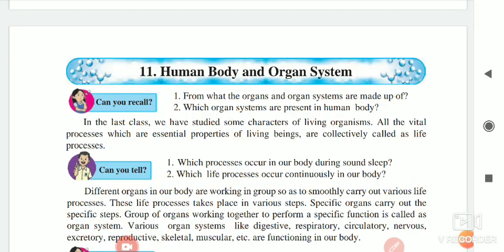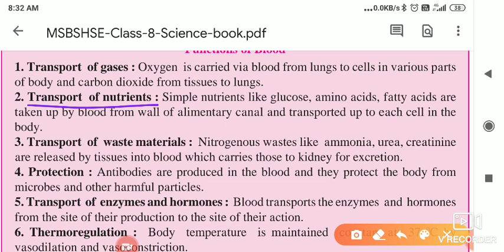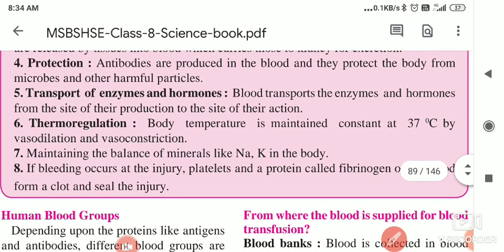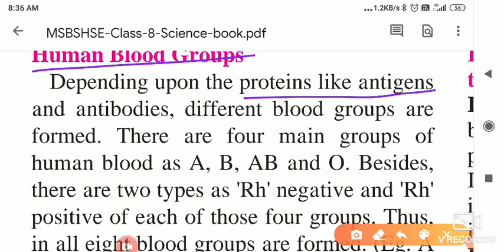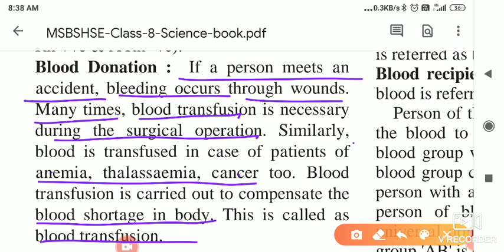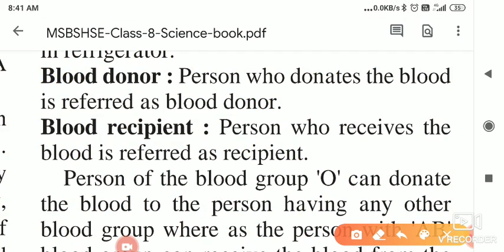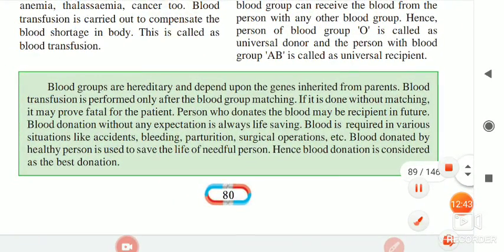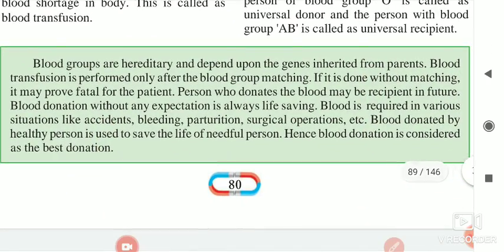11.Human body and organ system